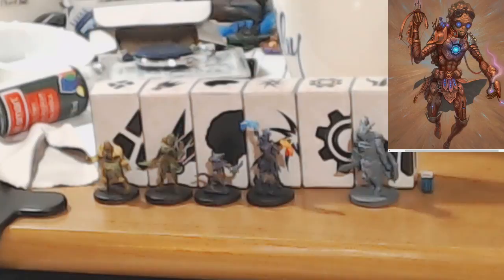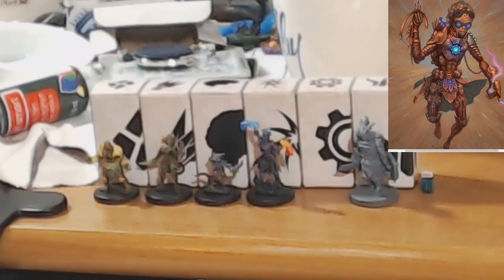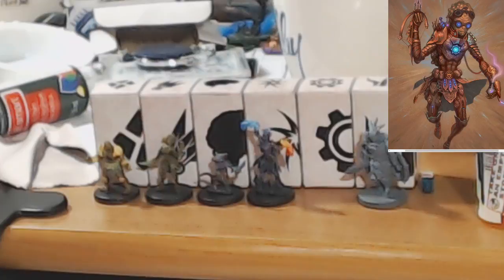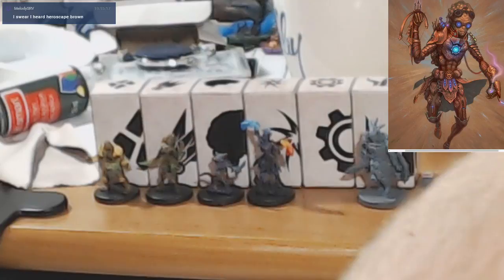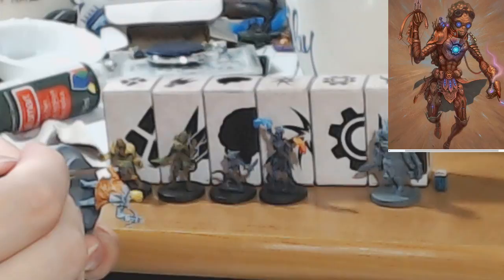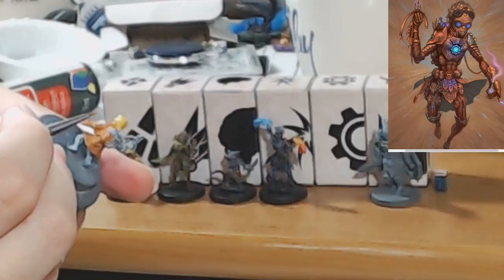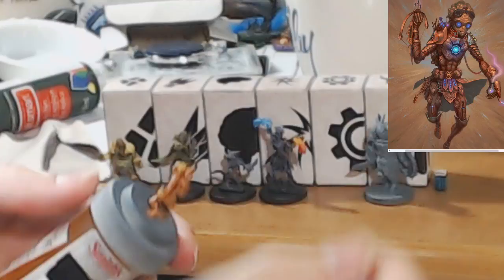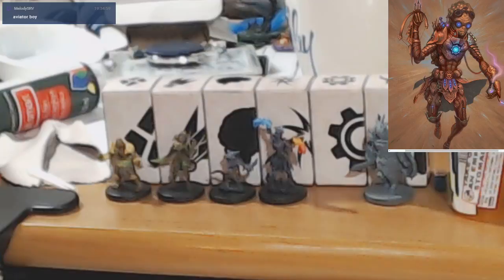P1 Selfish Stream - Painting Gloomhaven